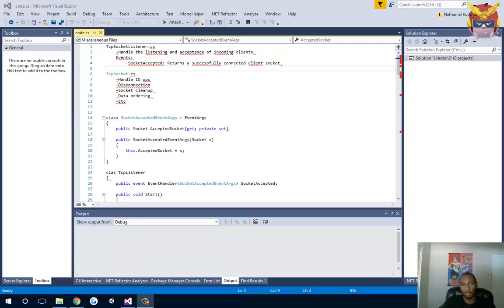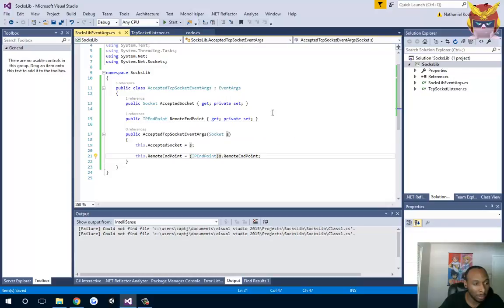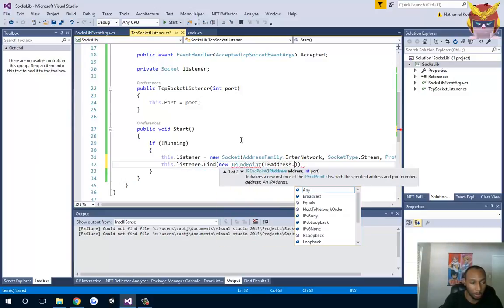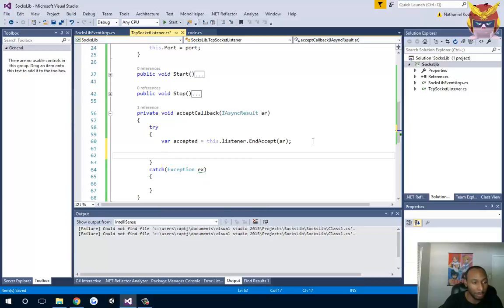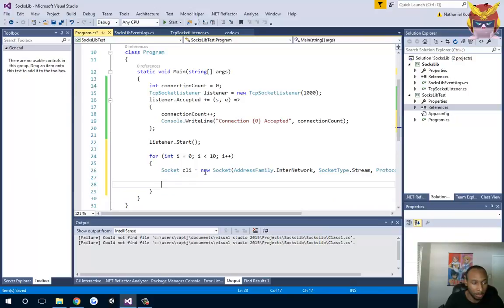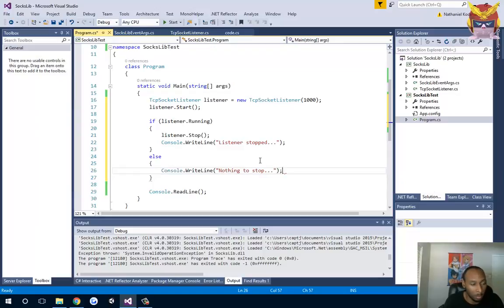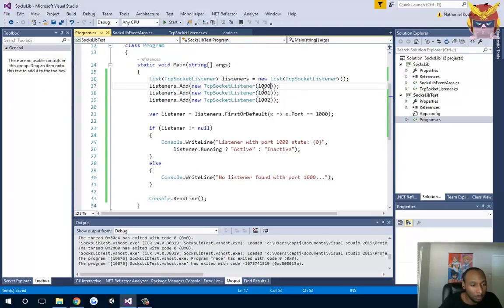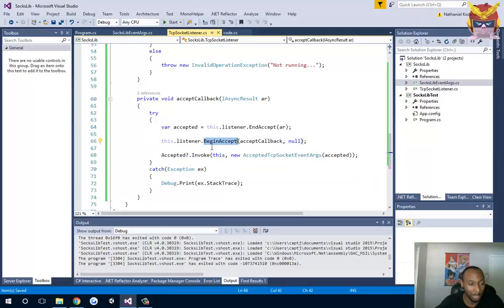C# [D] 01 - Going Async Redux - TcpSocketListener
TcpSocketListener Source

Commented: Soon...